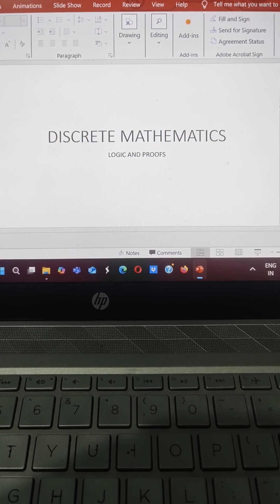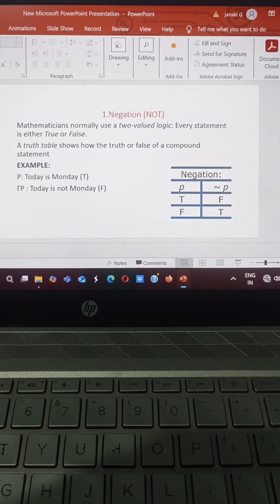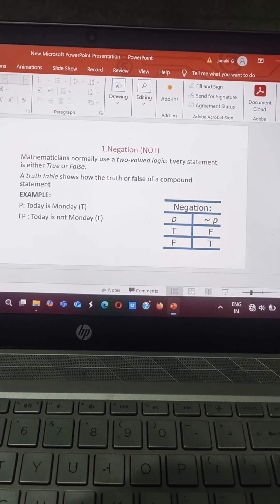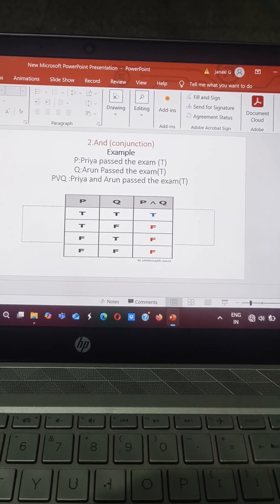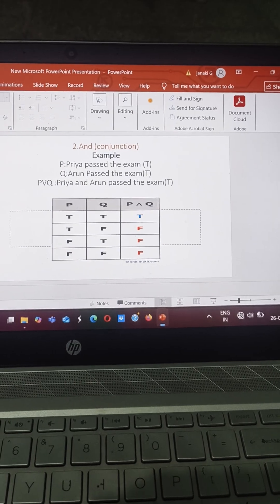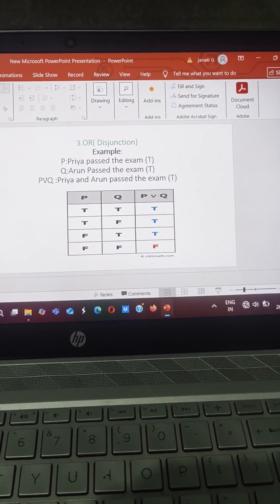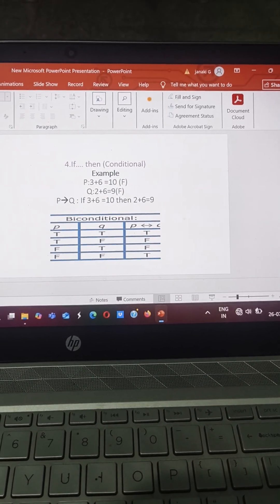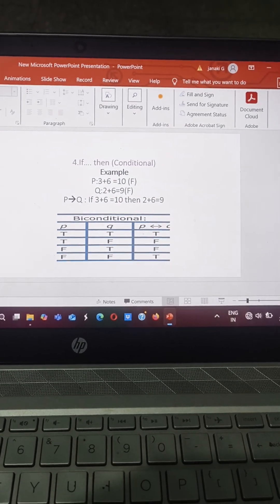Discrete mathematics _Logic &Proofs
july26